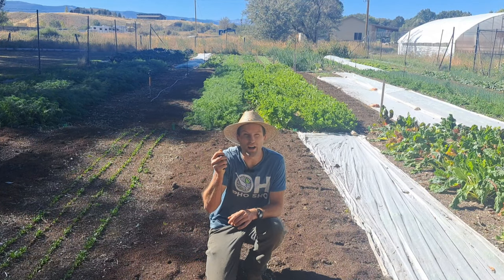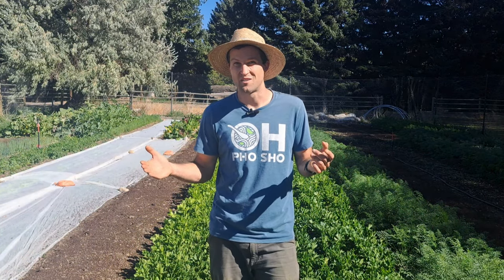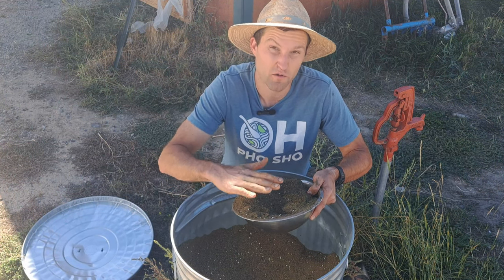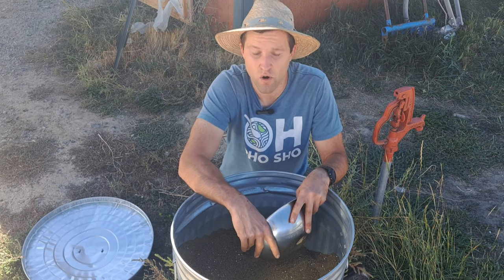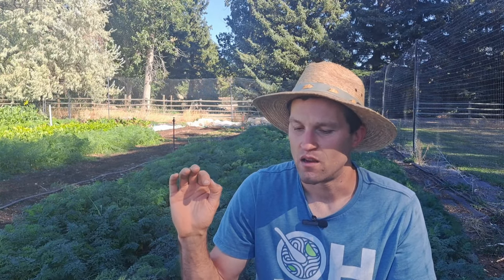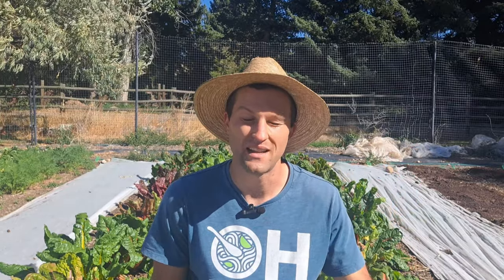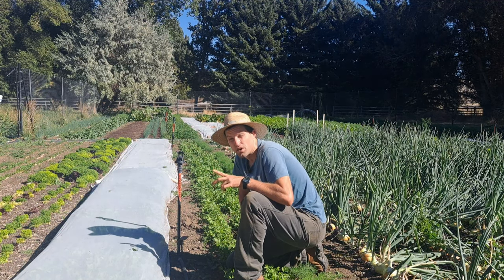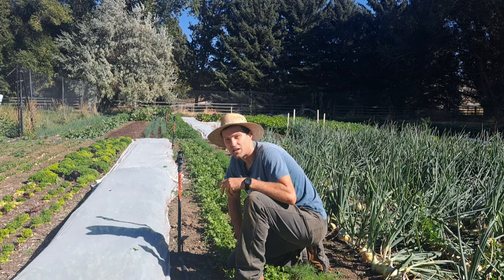How to get Fall Garden Results to make you drool... (Zone 5)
Fall abundance in Zone 5 Wyoming is upon us! We've got Fall Crops on our small farm's field to last us until AT LEAST November even in our frigid cold climate. In this video I explain how we got there on the farm and some tips how YOU can get there in YOUR back yard!

If you're serious about growing food, then check out my FREE GARDEN STARTER GUIDE below where I show you how to start a garden in you back yard and get fall abundance like me for WAY LESS work!

0:00 Intro
0:34 How to Fall Garden (6 Tips)
11:45 FREE GARDEN STARTER GUIDE